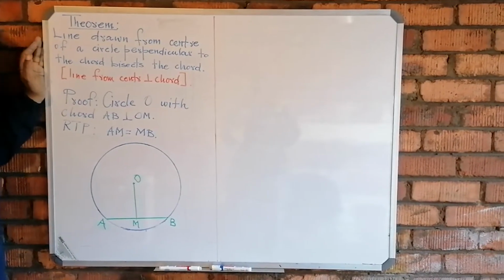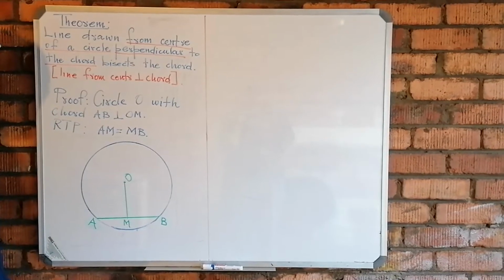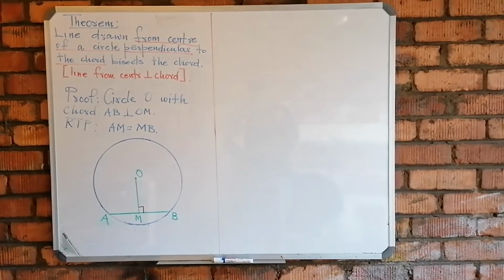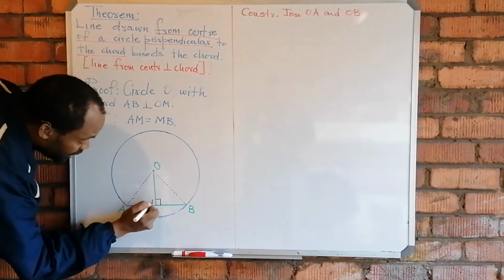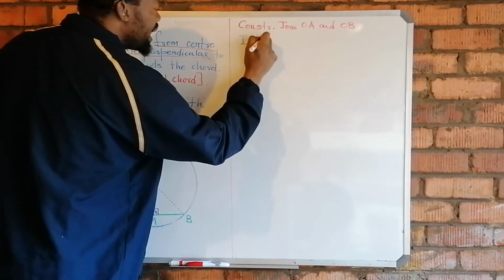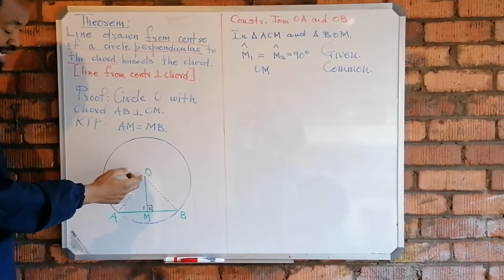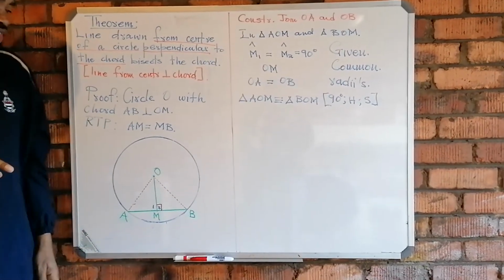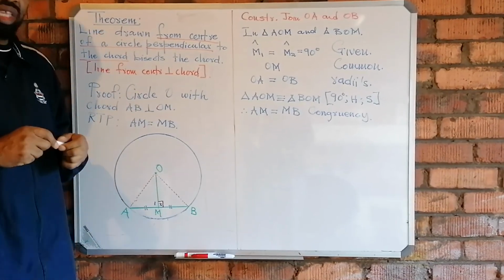Line from centre perpendicular to a chord theorem (proof)